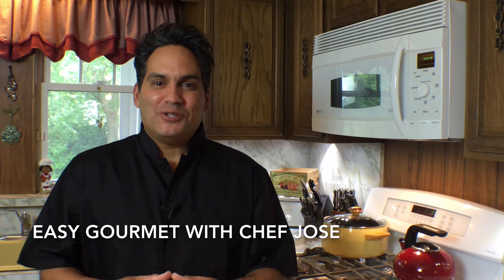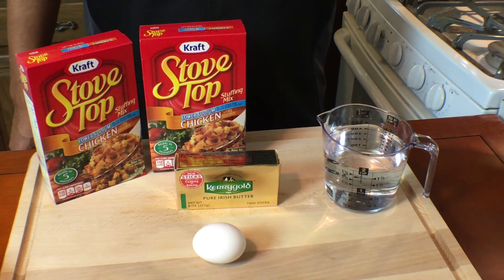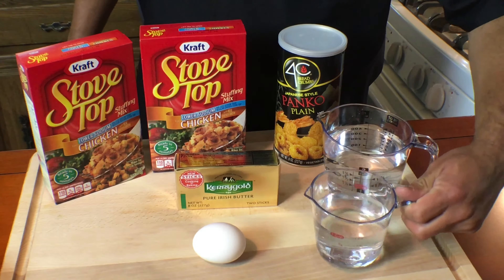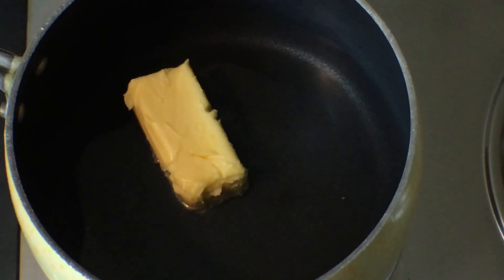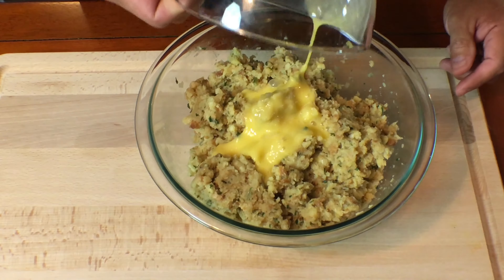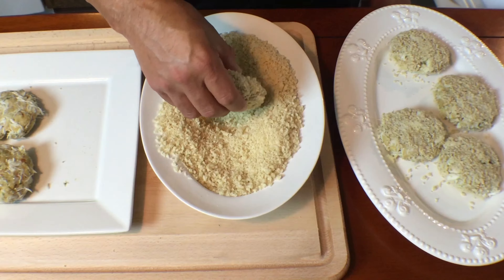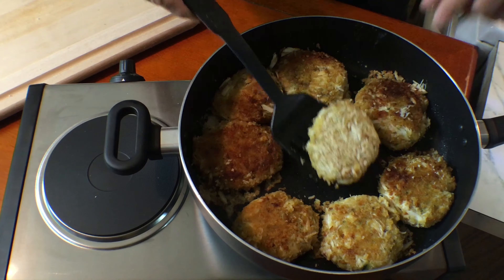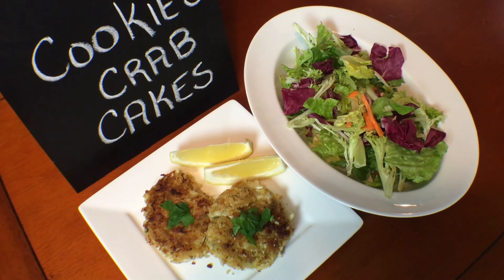COOKIE'S CRAB CAKES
What you'll need:

2 boxes Chicken flavor Stove Stop Stuffing mix
2 cups Panko breadcrumbs
1 1/4 stick of butter
3 cups of water
10oz or more lump crab meat ... fresh or canned.

First you need to make both boxes of stuffing mix. Follow the directions on the boxes.

Each box will need 1/2 stick of butter and 1 1/2 cups water.

When your stuffing mix is done, place in a large mixing bowl and set aside.

In a smaller bowl, beat I large egg.

Add beaten egg to stuffing mixture ad mix well.

Add crab to mixture. Mix in by hand gently.  Try not to overmix.  Mixture should have a meaty texture, not mushy.

Form mixture into 8 crab patties. Coat crab patties in panko breadcrumbs.

Add 1/4 stick of butter to large skillet.

Place cakes in skillet. Cook cakes for 5 minutes until golden brown.

Turn and cook the other side for an additional 4 minutes until golden brown.